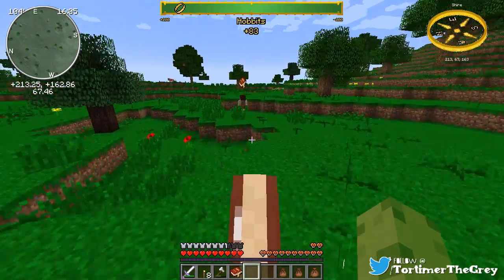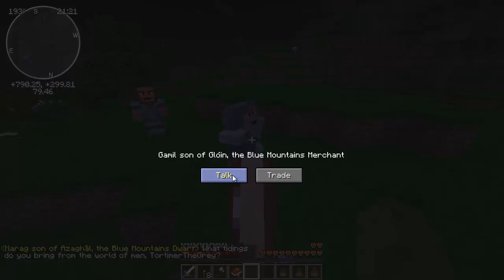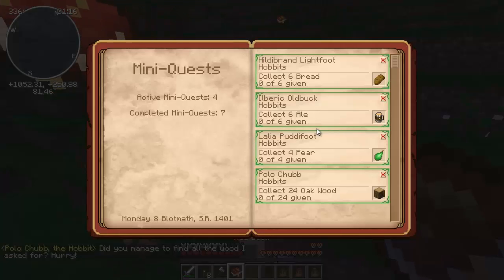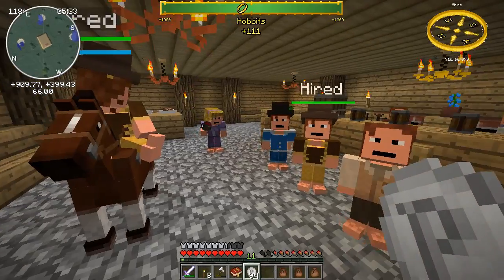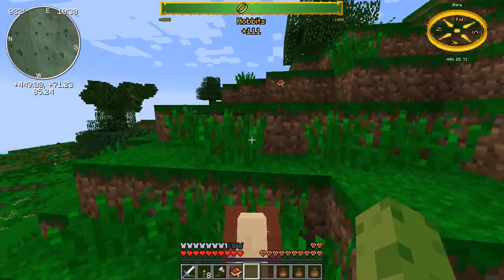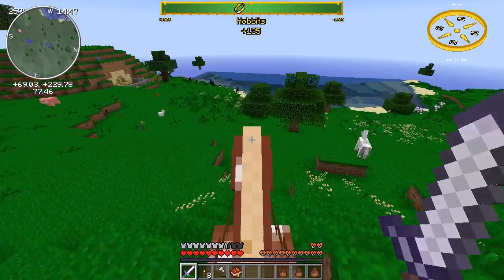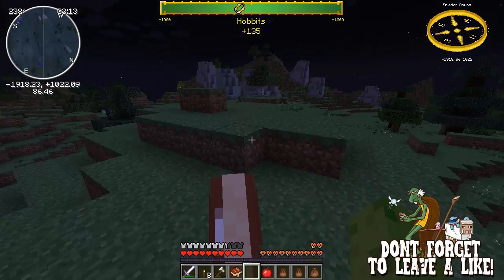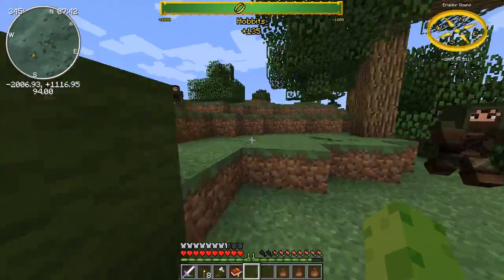Minecraft: Lord of the Rings: Episode 3: Mission... Quest... Thing.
Can we hit 20 likes for an awesome new series?! :D

Tort takes a nap in the Hobbit Hole and finds himself transported to an amazing new world! What kind of adventures and danger await him in Middle Earth?! Does he have what is takes to simply walk into Mordor and overthrow evil?!